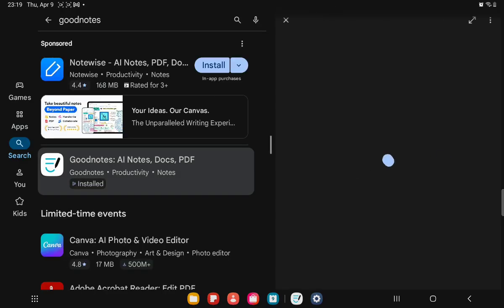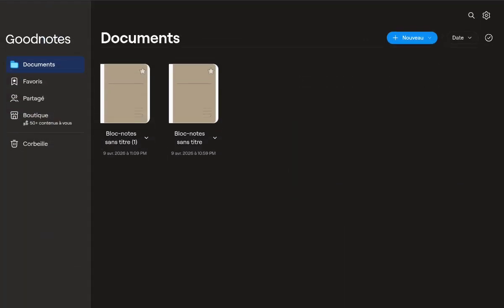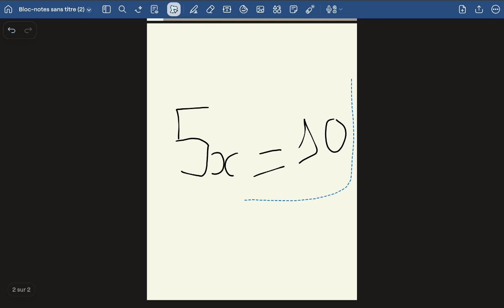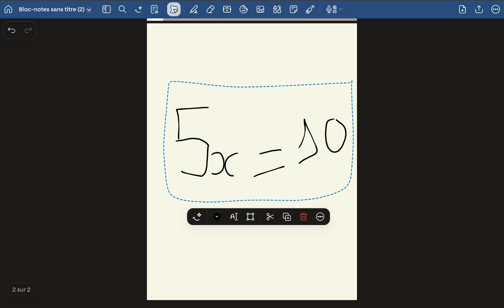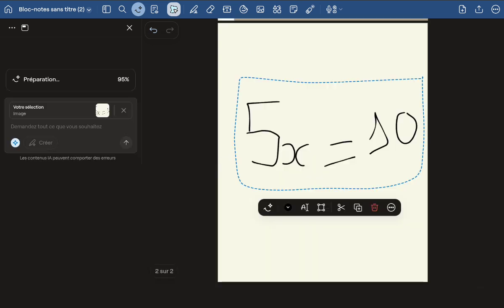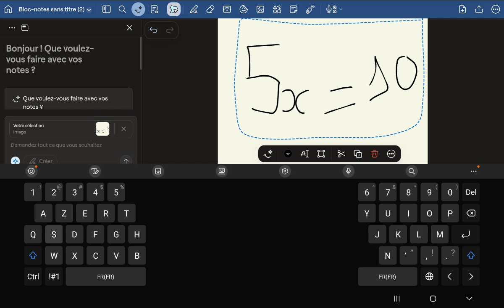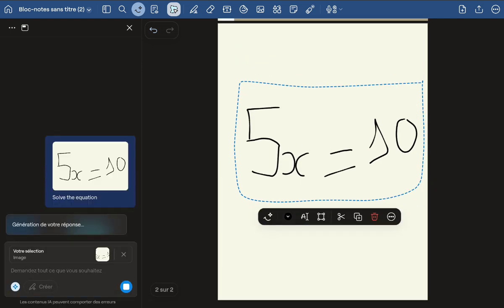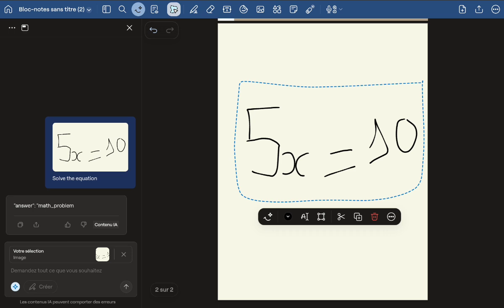How To Solve Handwritten Equations With AI in Goodnotes! Tutorial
Today we talk about digital notes,goodnotes,Solve Handwritten Equations With AI in Goodnotes